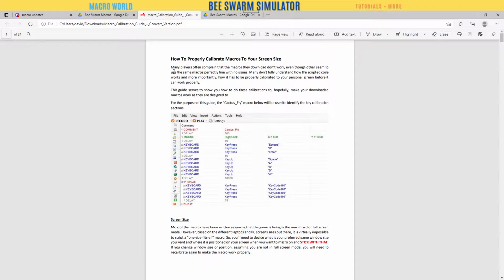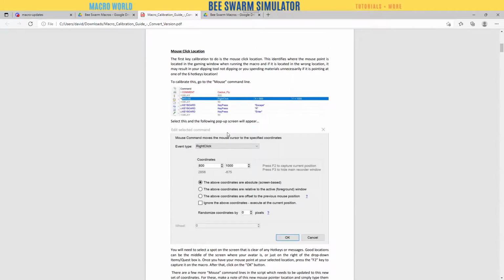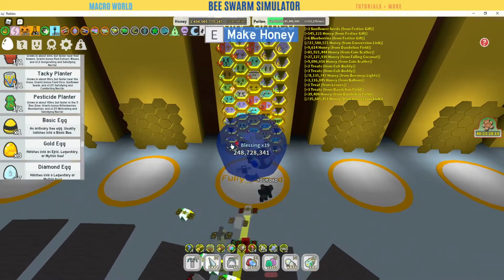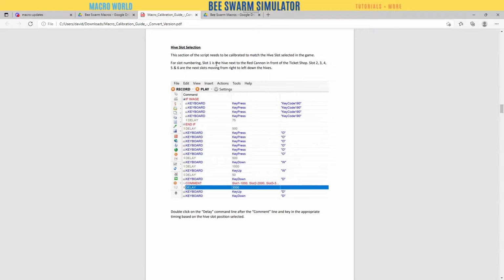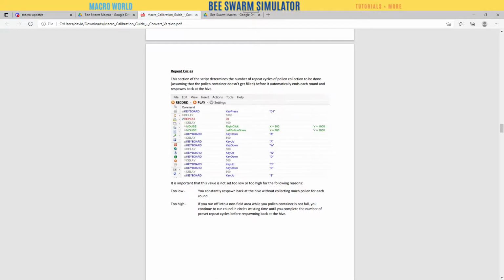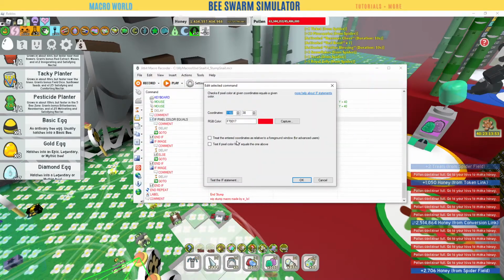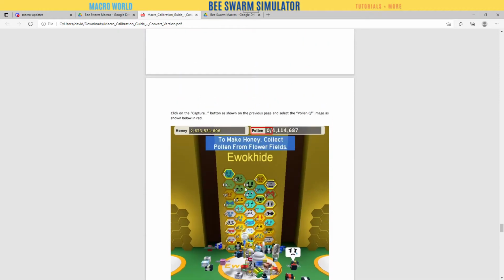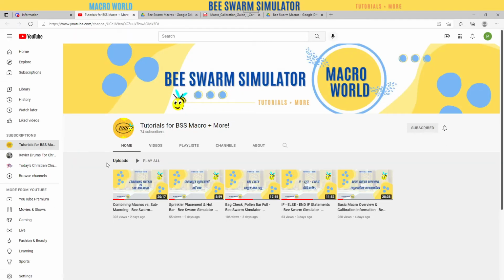Step By Step_Macro Calibration Guide.PDF - Bee Swarm Simulator - Roblox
Step By Step_Macro Calibration Guide

Want to know how to jitbit macro in Roblox Bee Swarm Simulator?

No matter your hive color, you can become a pro BSS player by using macro. In this video, I introduce you to a macro community and guide you through a macro guide created by Wookiepelt. Beesmas 1.5 2022 is the perfect time to start macroing and make that honey.

⭐JitBit User Name: On HAX
⭐JitBit Serial Number: ENokcYSKQS1XsrhrqKC6j+ieiSJkwolCD9ZBFro59VlmwKz/J4AfCP7+

Timecodes
0:00 - Intro
0:18 - Bee Swarm Macro community (get and share macros, macro support)
2:30 - Macro PDF guide